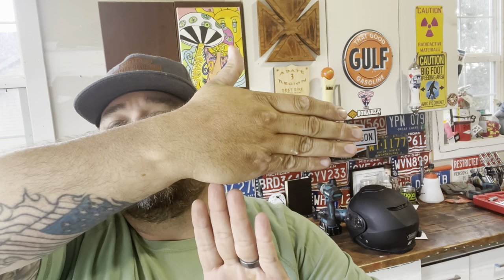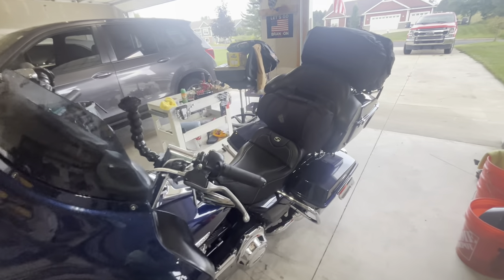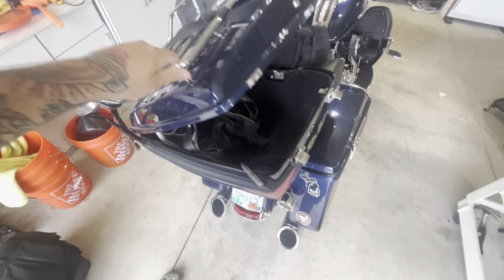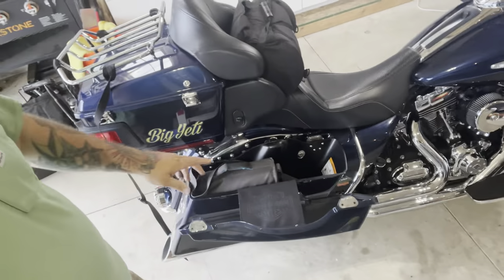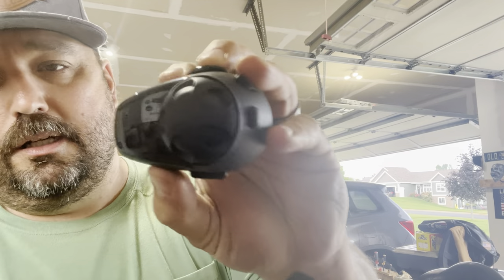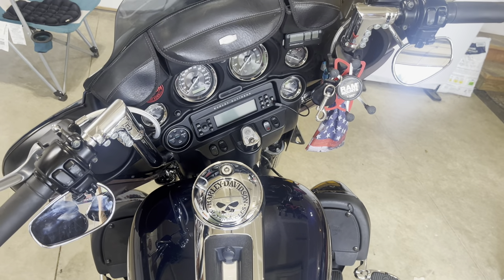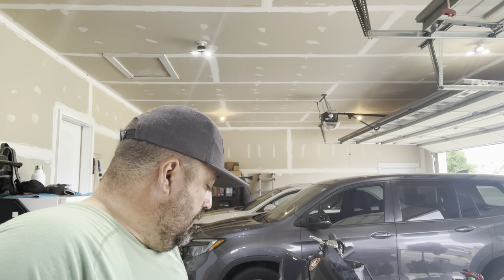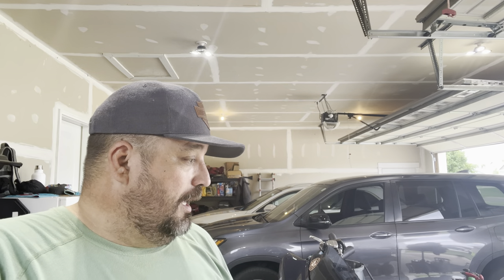Long Distance Rides part 2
This episode we take a look into how I pack out for a long weekend of riding.
It’s a bit in a continuation of a video I find months back.

Check out these ROK Straps I use to secure my stuff!!

ROK Straps 18 to 60" Adjustable - Motorbike Black/Blue - Twin Pack

Here is the first video I did on the subject